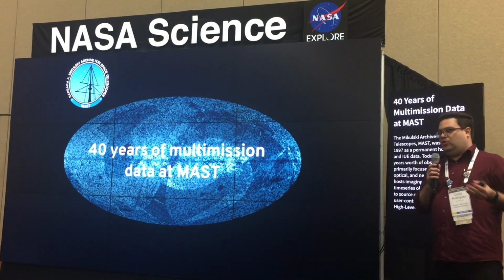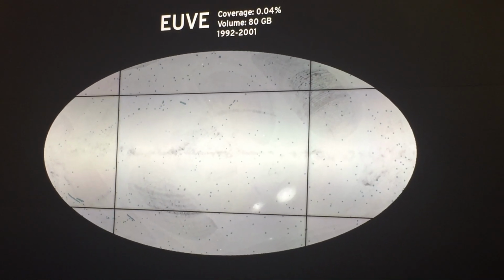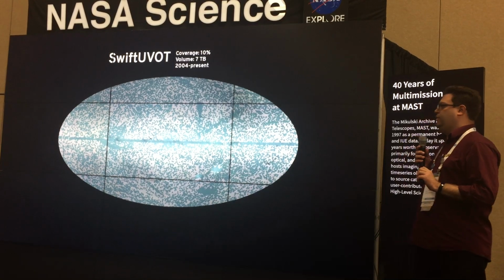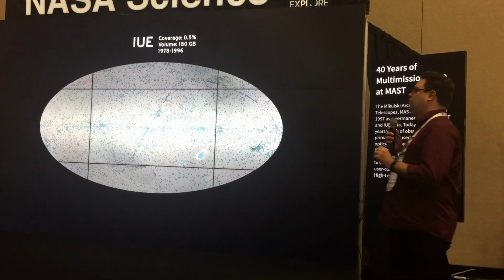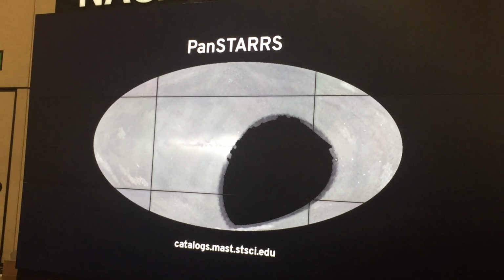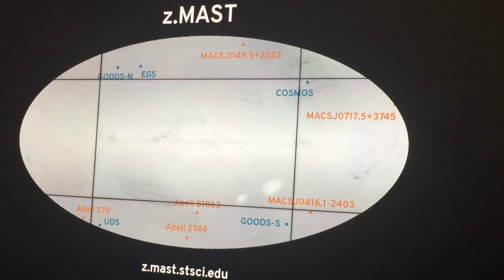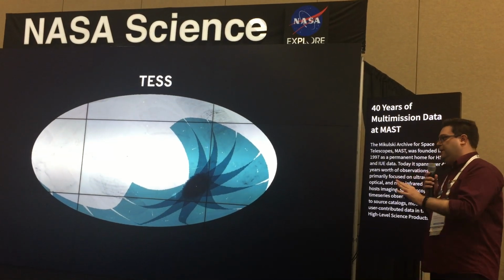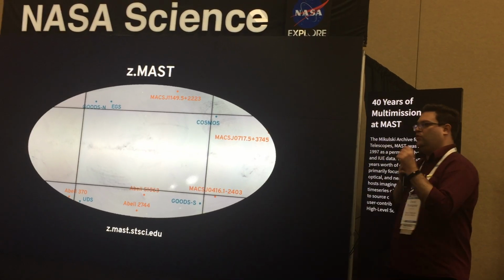MAST Hyperwall - AAS 235 - David Rodriguez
MAST Hyperwall Presentation at the American Astronomical Society's (AAS) 235th meeting in Honolulu, Hawaii, January 2020, by David Rodriguez.